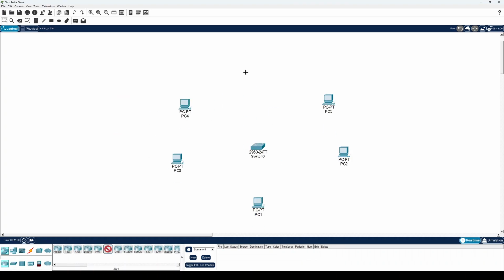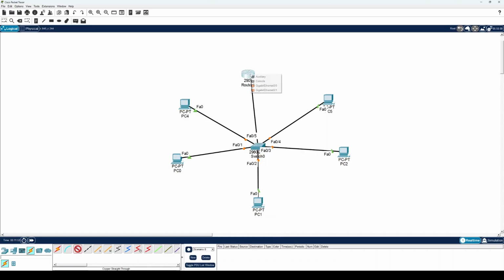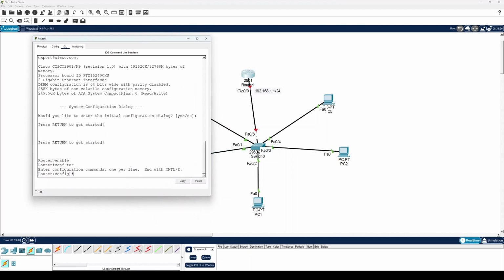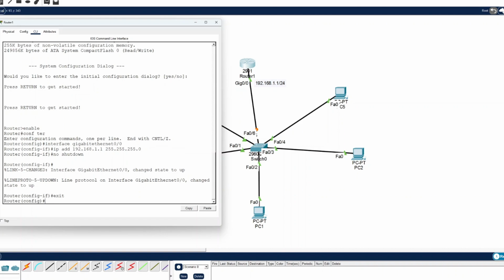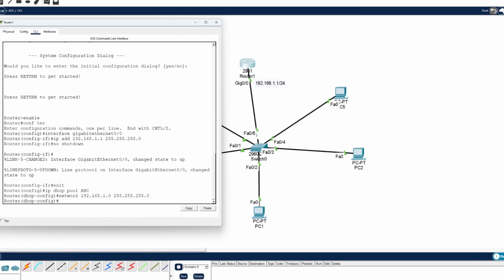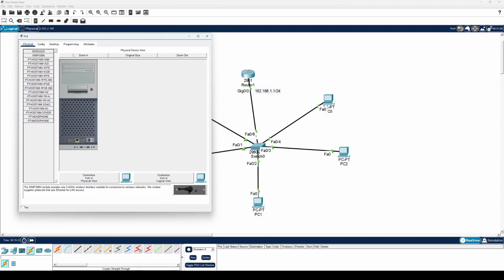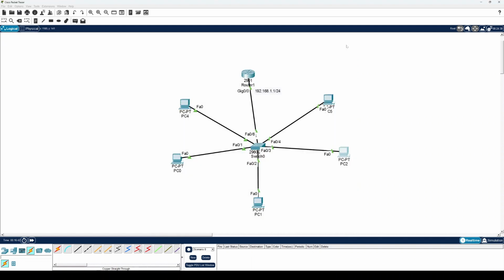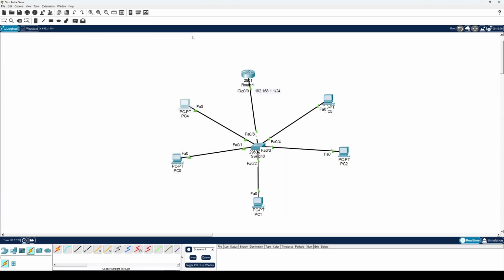Cisco Packet Tracer Tutorial | Configure a Cisco Router as a DHCP Server | Part 9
In this  Cisco Packet Tracer tutorial, you'll learn how to configure a Cisco router as a DHCP server and automatically assign IP addresses to PCs.

In this tutorial, you'll learn:
✅ Configure a router interface
✅ Create a DHCP Pool
✅ Configure the Network Address
✅ Configure the Default Gateway
✅ Configure a DNS Server
✅ Verify DHCP using a PC

This beginner-friendly CCNA tutorial is perfect if you're learning Cisco networking or preparing for the CCNA exam.